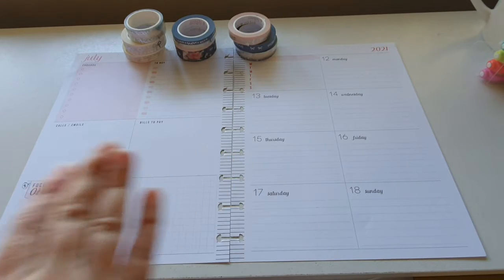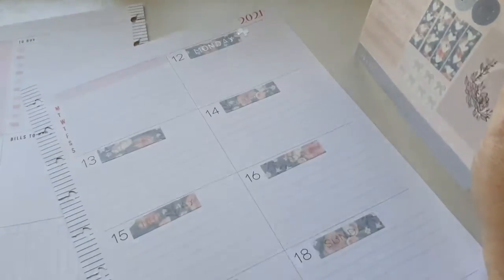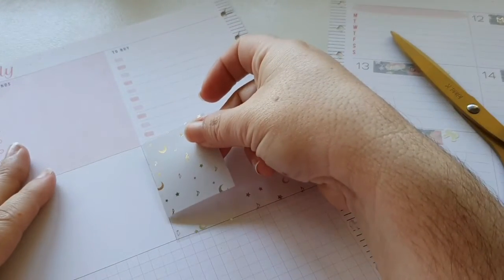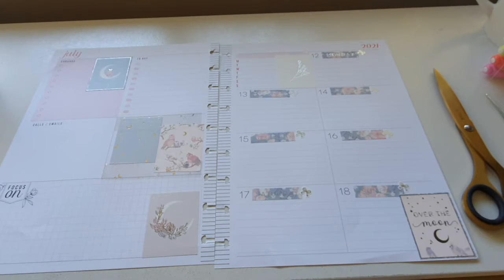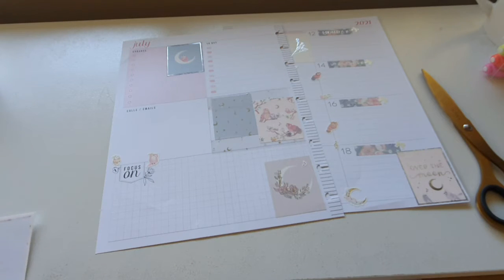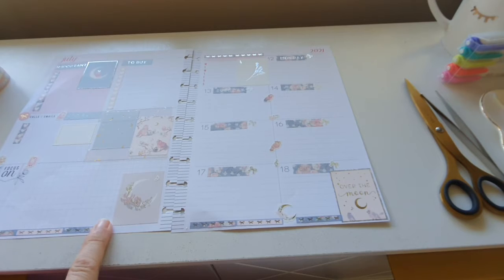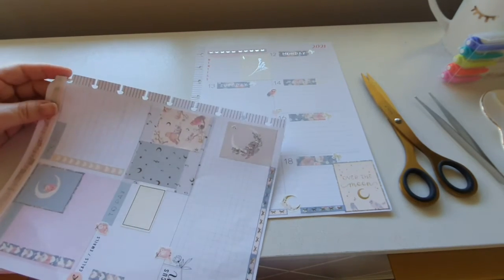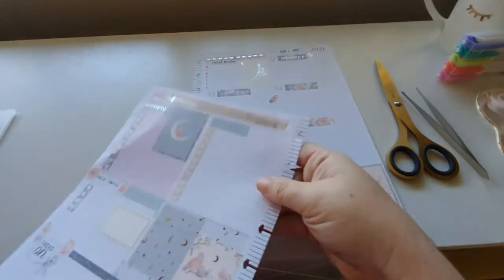Dashboard layout forward plan with me July 12-18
hi everyone
i am going to complete some forward planning in my dashboard layout planner which is my work planner
currently haven't been working with my surgery and recovery and still would like to pop some dashboard plan with me's on my channel